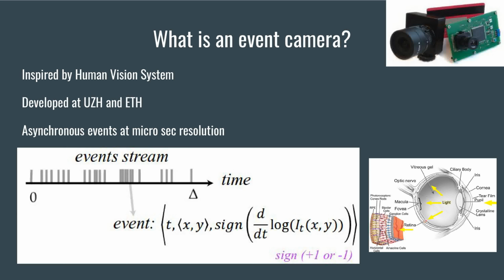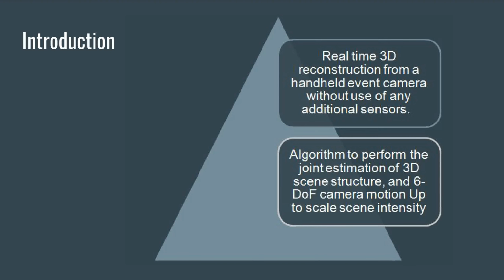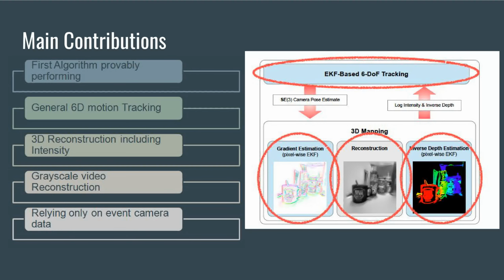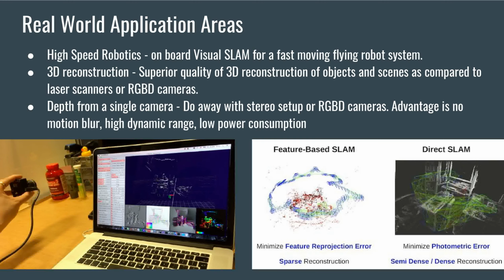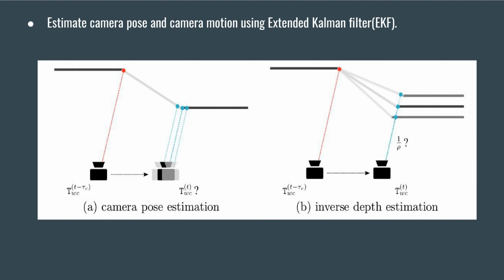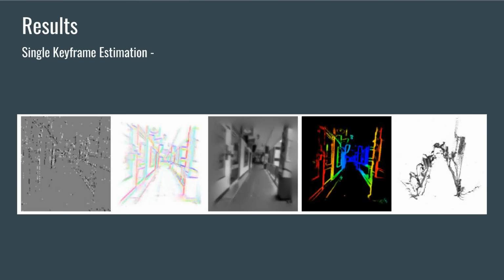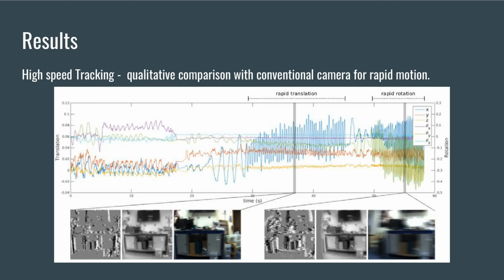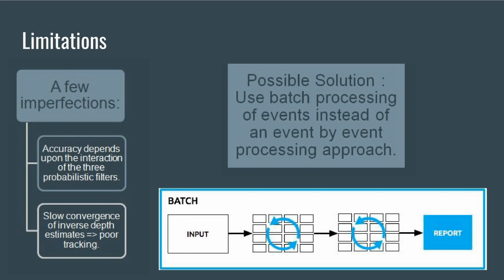Research Talk: Real-Time 3D Reconstruction and 6-DoF Tracking with an Event Camera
Comp Vis - Kim, Hanme, Stefan Leutenegger, and Andrew J. Davison. "Real-time 3D reconstruction and 6-DoF tracking with an event camera." European Conference on Computer Vision. Springer International Publishing, 2016.